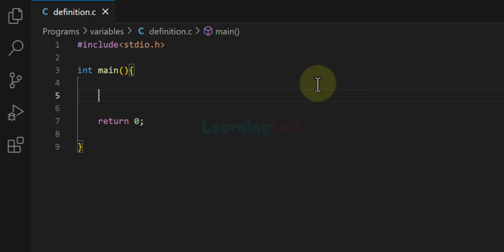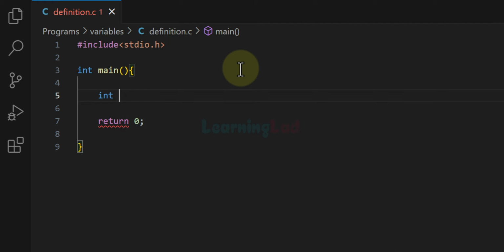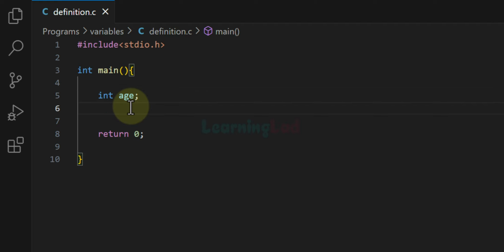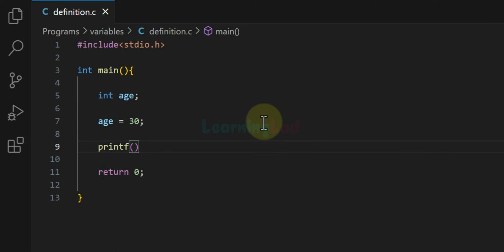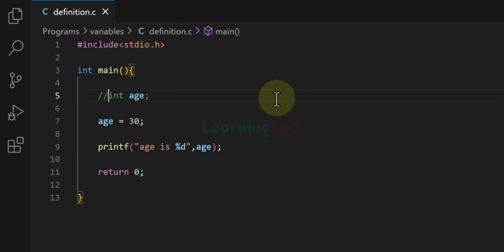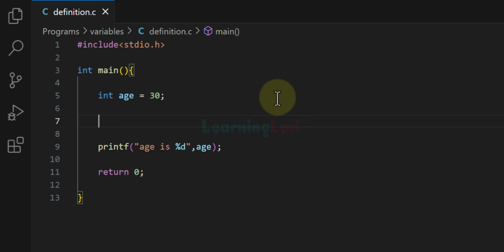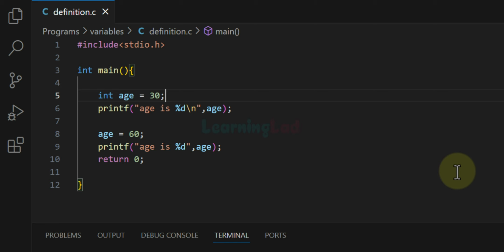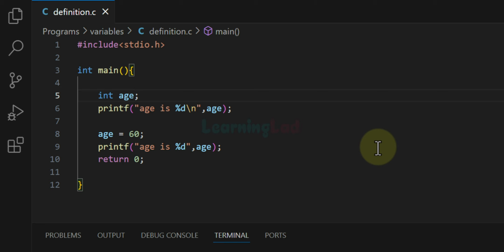Creating and Using Variables in C Programming language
In this beginners C Programming Language tutorial, we’ll dive into the concept of variables, how to create, store values in them, and how to access the stored values within your program.

🔑 What You’ll Learn:
What a variable is and how it works in memory
How to define and create variables in C
Understanding data types and assigning meaningful names
How to assign and use values in variables
Best practices for initialising variables and avoiding undefined behaviour
How to use variables in printf statements for displaying values

📚 Important Concepts Covered:
Variable creation and memory allocation
Assignment operator (=)
Format specifiers for displaying variables (%d)
The importance of initializing variables at the time of definition
This video is perfect for beginners who are just starting to learn C programming and want to build a solid foundation with variables. Make sure to check out our previous videos in the playlist for a better understanding of the basics!